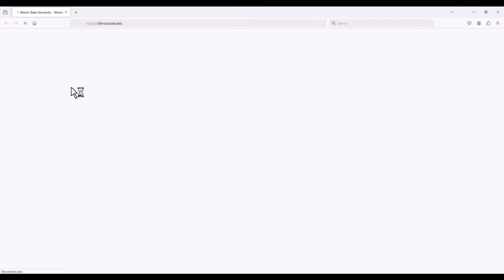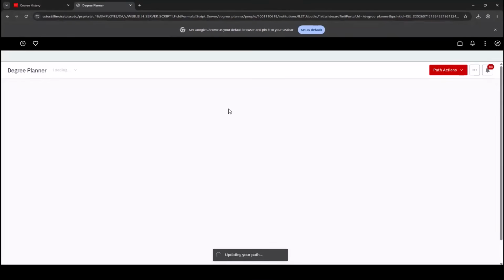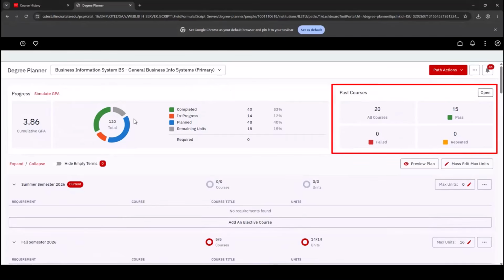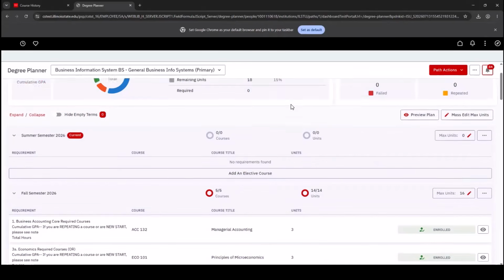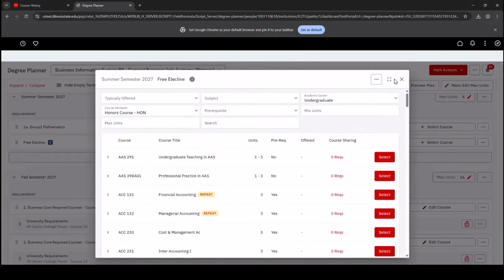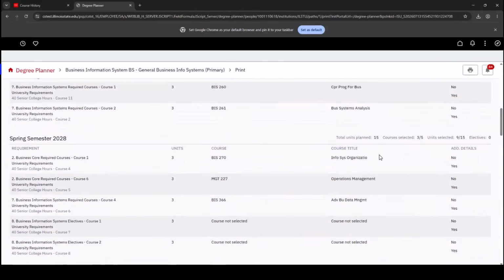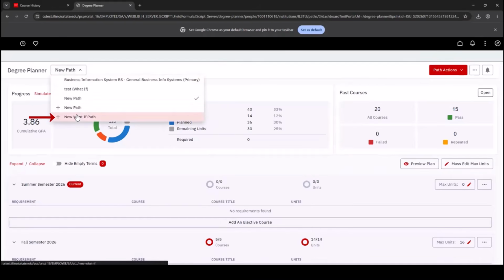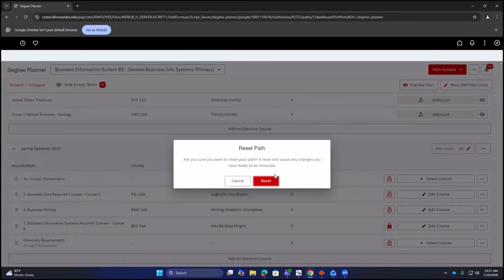Using the Degree Planner at Illinois State University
Learn about how to create schedules of classes to see what you need to take each semester and year at Illinois State University.

0:00 - Introduction
0:32 - How to access Degree Planner
1:55 - Overview of Degree Planner main page
3:06 - Overview of the Course History page
3:31 - What is the warning icon?
3:48 - View warnings and updates (the bell icon)
4:15 - View course suggestions for empty course rows
4:25 - Filter your list of course suggestions
5:30 - Change the maximum unit of hours you can take in a semester
6:08 - How to move courses between semesters
6:14 - View an unmarked copy of your created Degree Planner
6:27 - Create a new path
7:25 - Create a new what-if path
8:21 - Use the Path Actions button
8:30 - How to reset your created changes